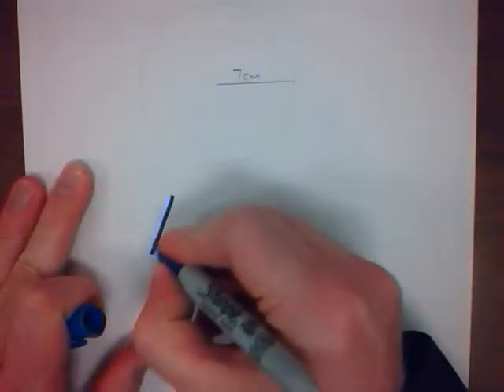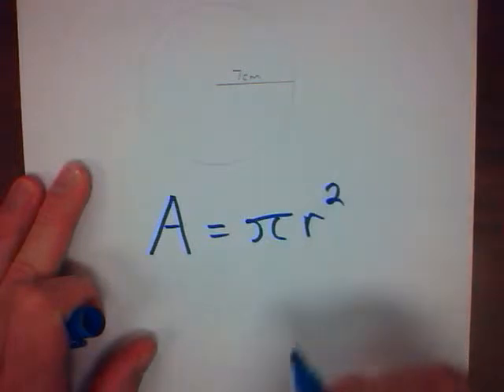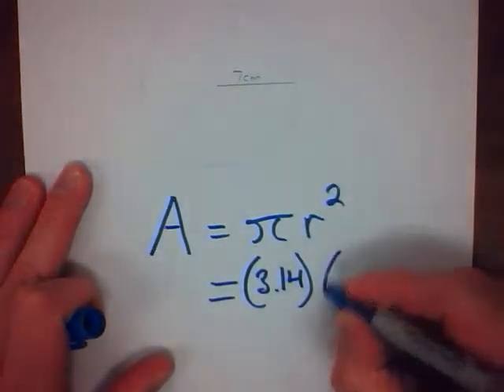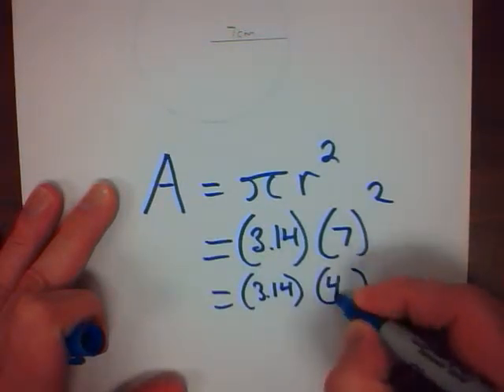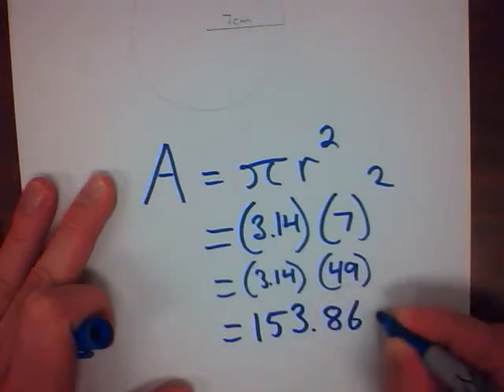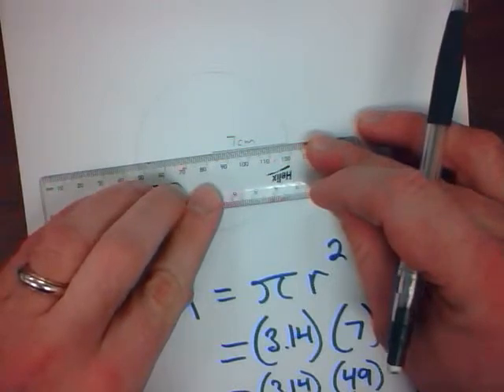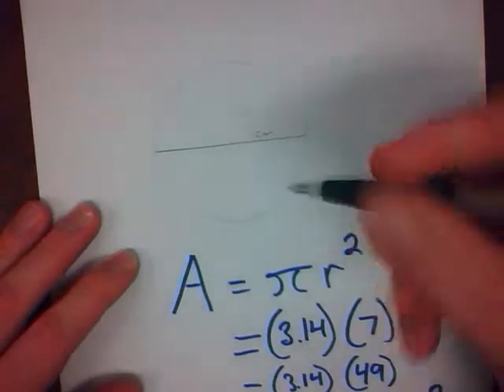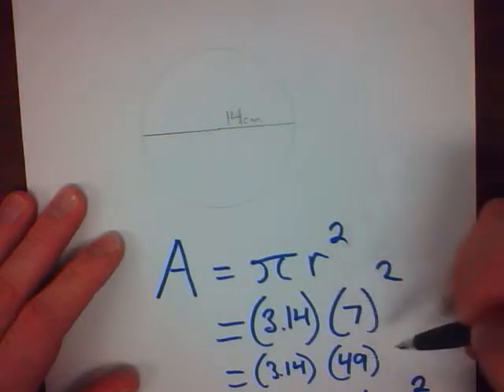Mr. v teaching math - Measurement Lesson 6a Area of a circle